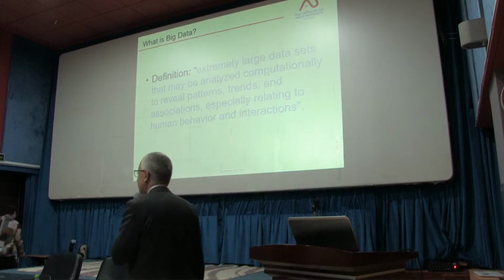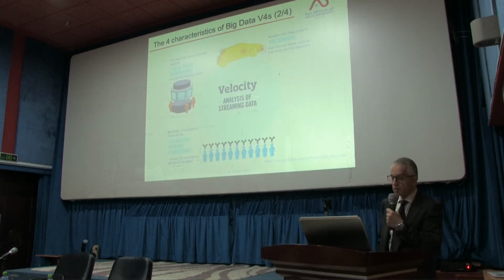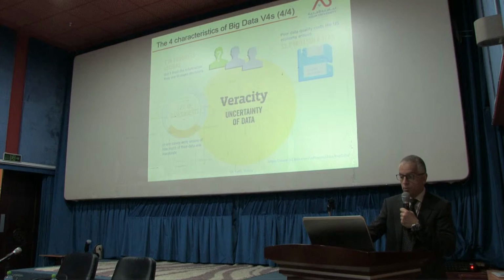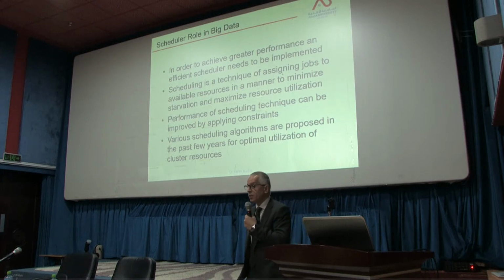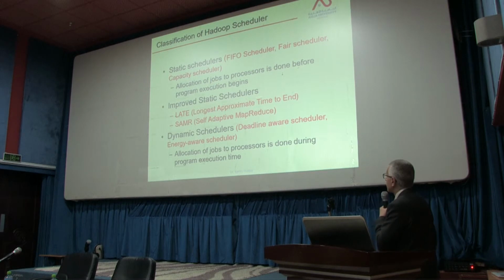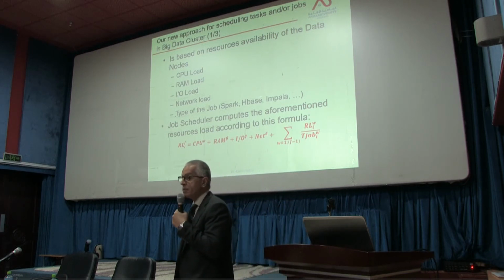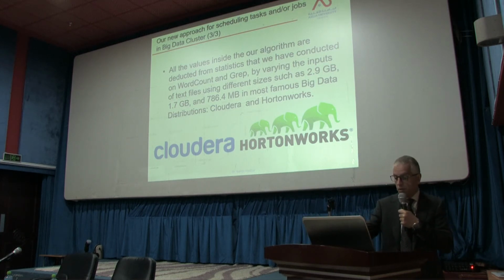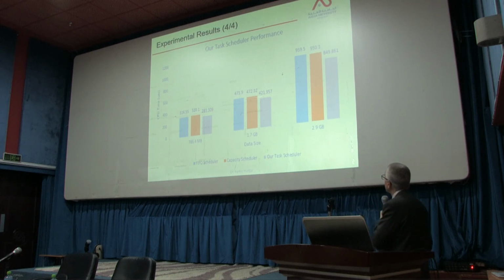2nd IT College Post Graduate Symposium - Dr. Karim Hajjar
2nd IT College Post Graduate Symposium

Dr. Karim Hajjar
Assistant Professor, Multimedia Sciences Department Ahlia University

17th April 2019 Ampitheatre,
Ahlia University